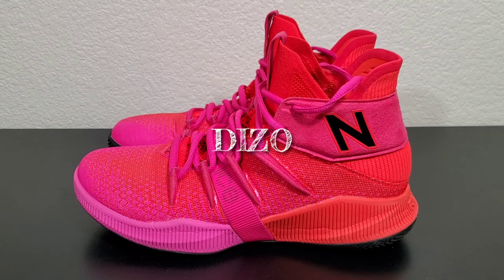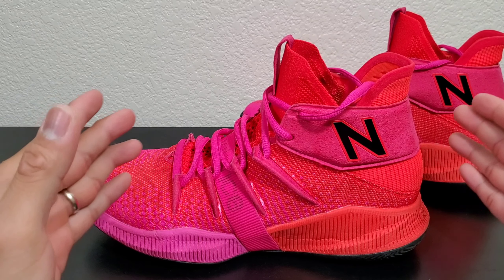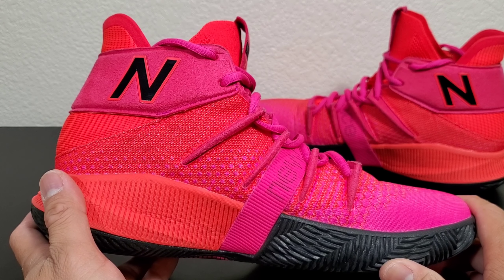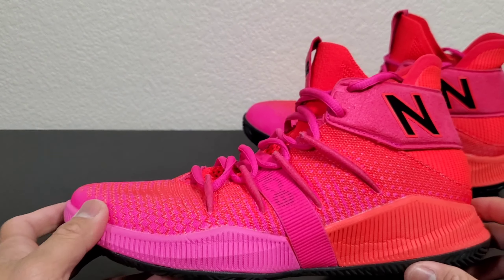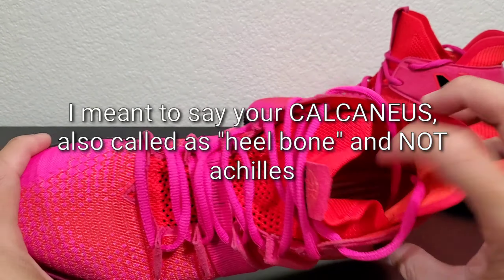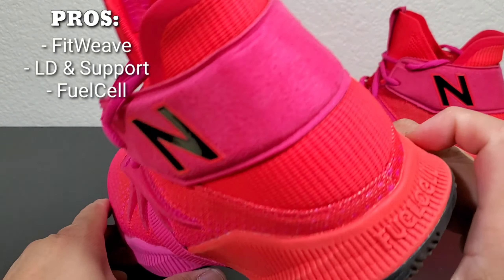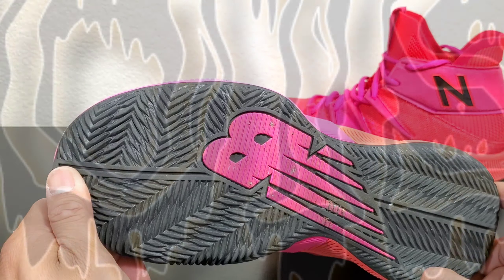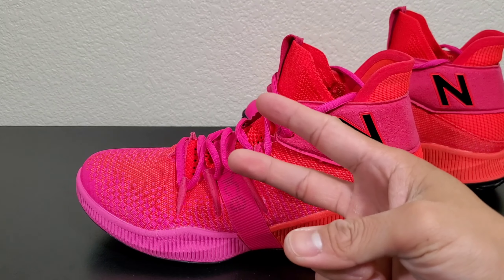New Balance Omn1s REAL Review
What's good everyone? Here is my version of performance review for the New Balance Omn1s. Hope you guys enjoy the video and like it.